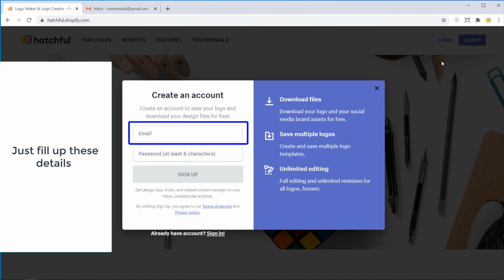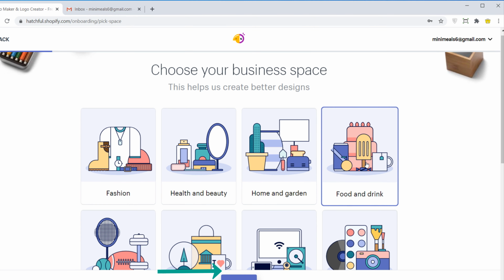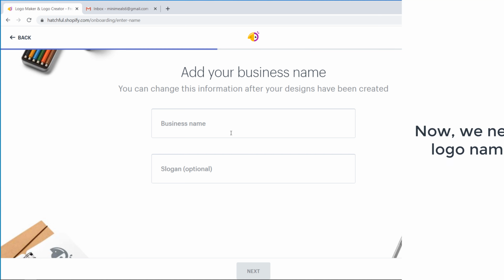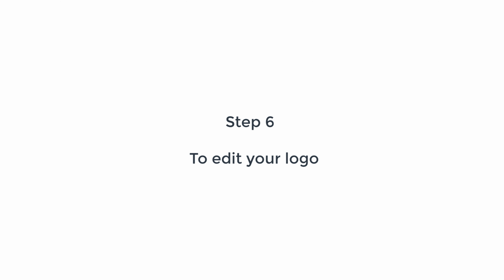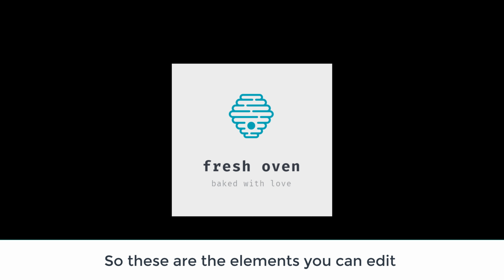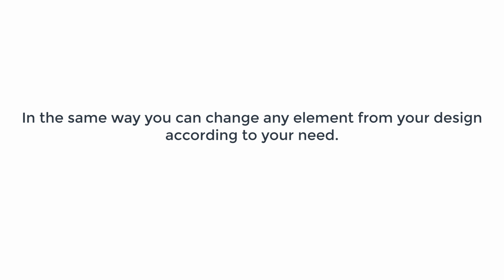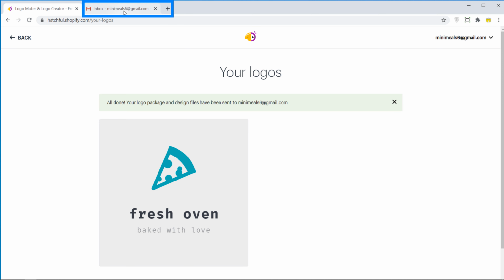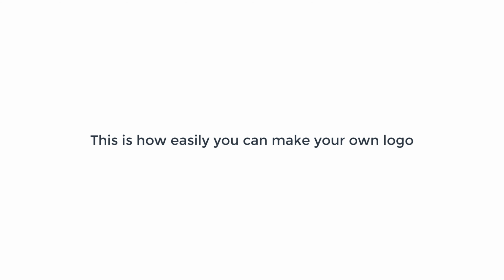Learning Video | Step by Step | Qushot